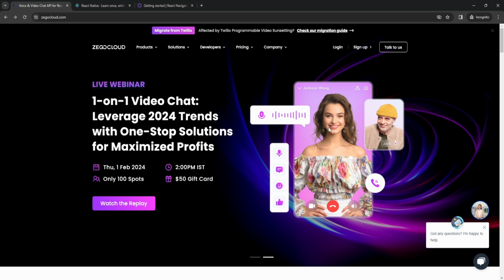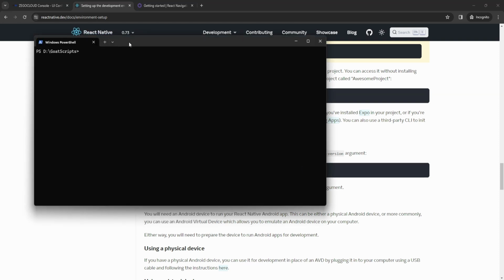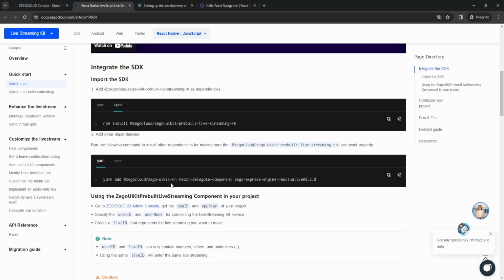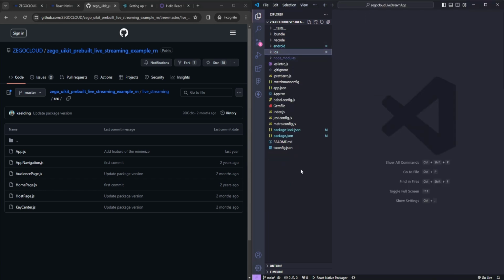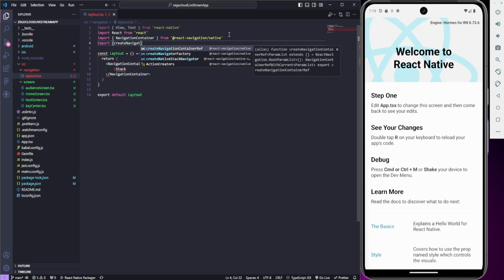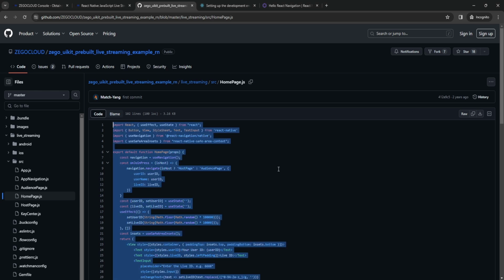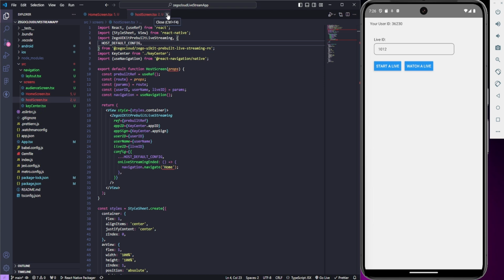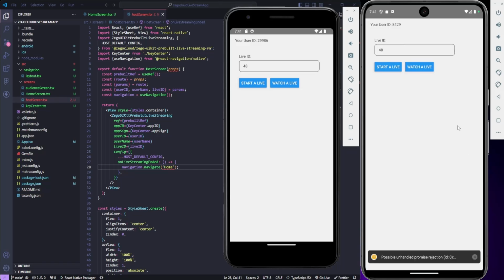Build a React Native Live Streaming App with ZEGOCLOUD SDK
Your contribution helps us create more quality content for you.

🕐 TIMESTAMPS:
00:00 Introduction
01:16 ZegoCloud Registration
02:58 Setting Up React Native
04:28 Setting Up React Navigation
05:15 Continue With ZegoCloud Configuration
08:44 Setup
14:58 HomeScreen
16:10 HostScreen
18:03 AudienceScreen
19:33 Testing the App
21:22 Outro

live streaming, live stream, streaming service, live streaming sdk, flutter live streaming